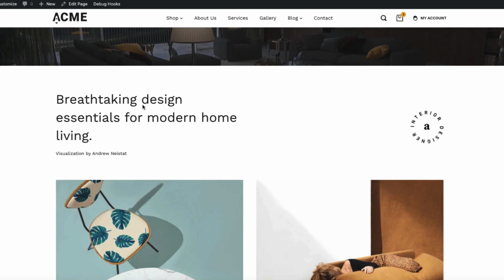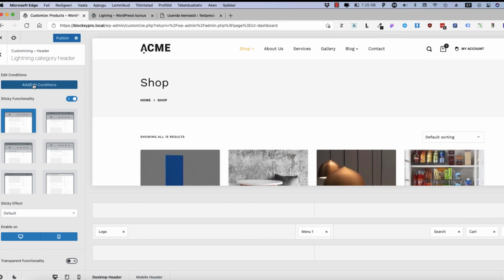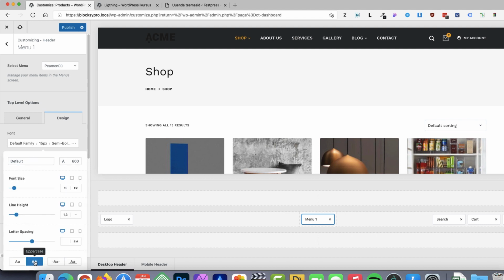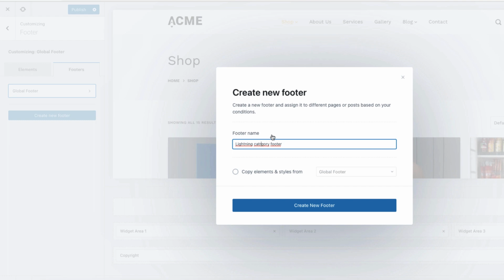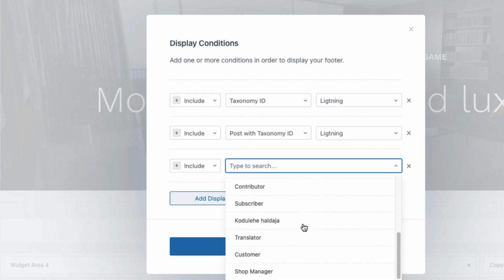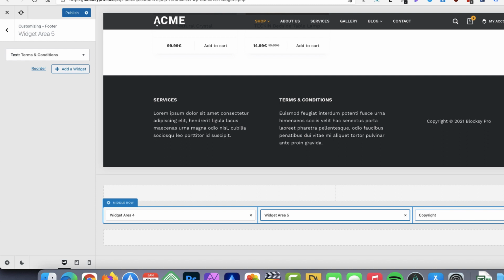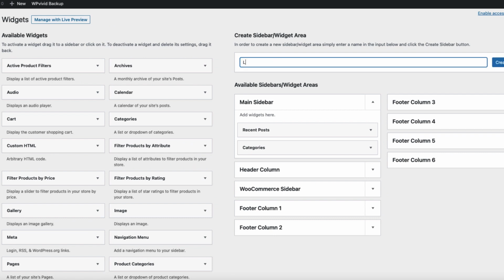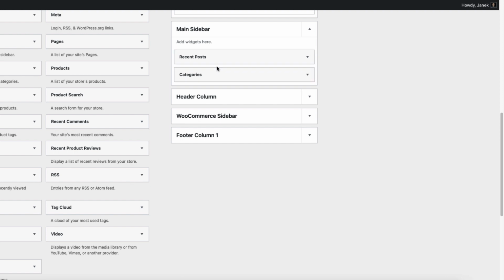How to Change Your Entire Website Design with Blocksy | Multiple Headers, Footers & Sidebars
Learn how to use Blocksy theme multiple headers, footers and sidebars in a way that you basically can change the whole design of the website for certain pages or product categories.

🅱️ Pay attention though that you need a Blocksy Pro extension for the multiple headers.

Blocksy Theme and Kadence Theme are both currently two of the best WordPress themes. So, if you’re interested, then you can grab: